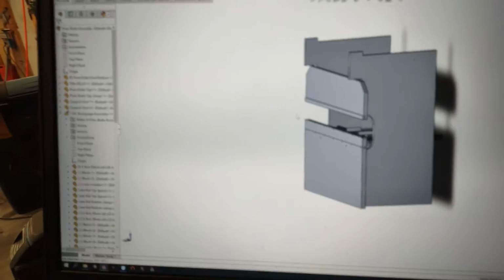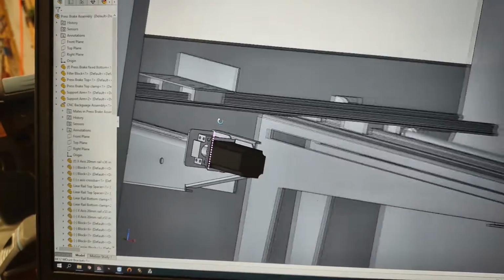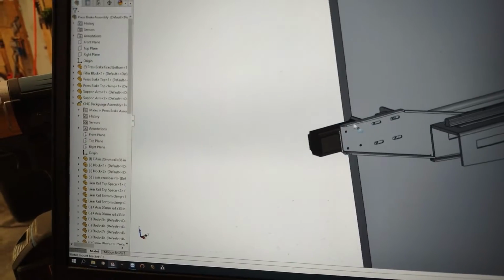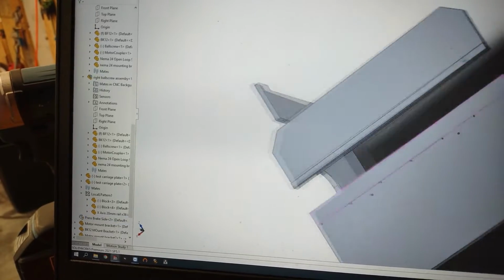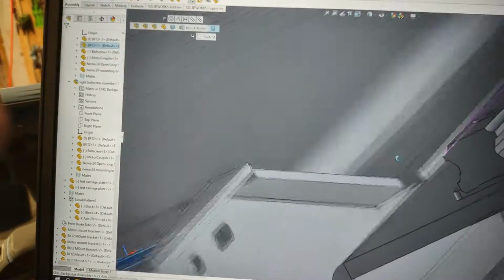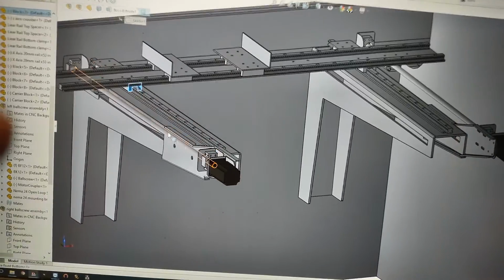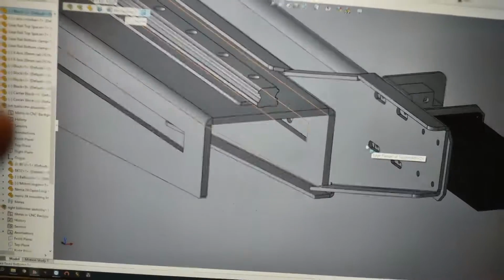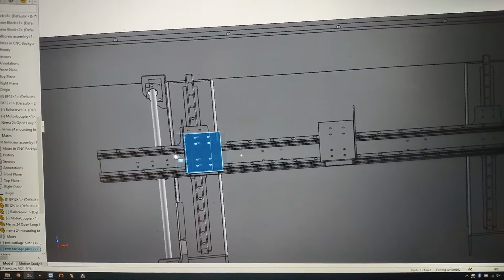making parts for the press brake.. from cad to cut parts.